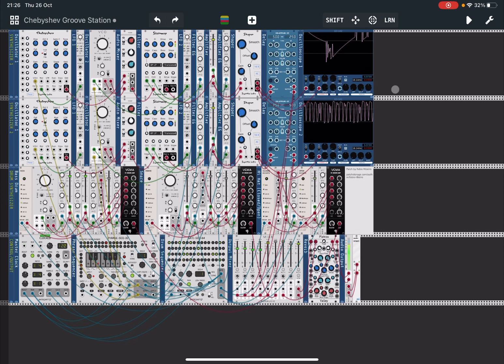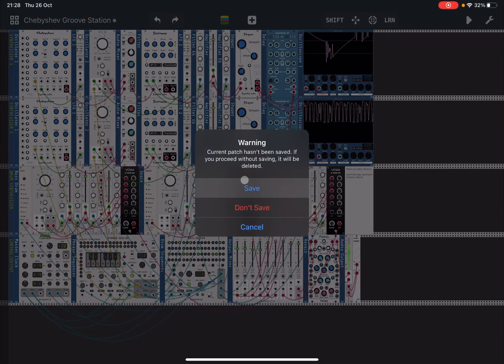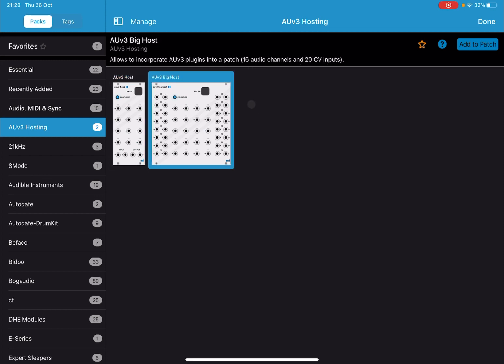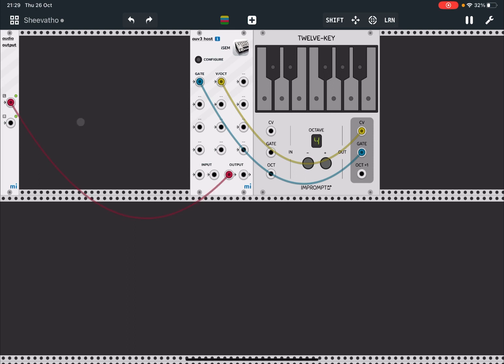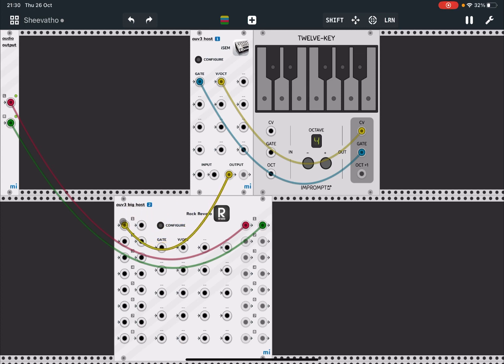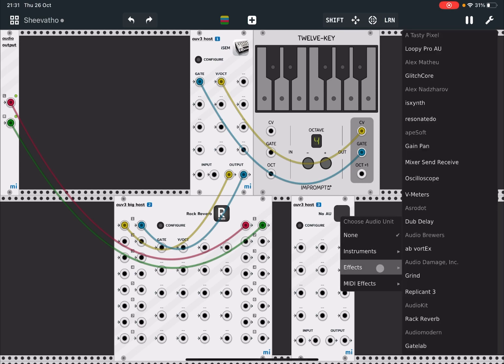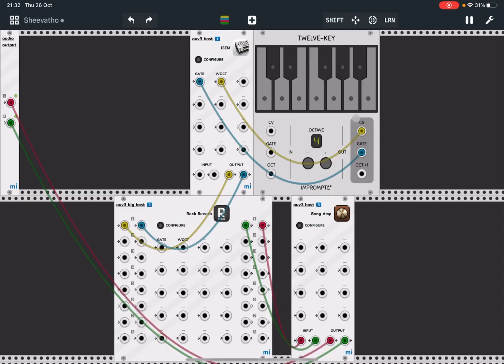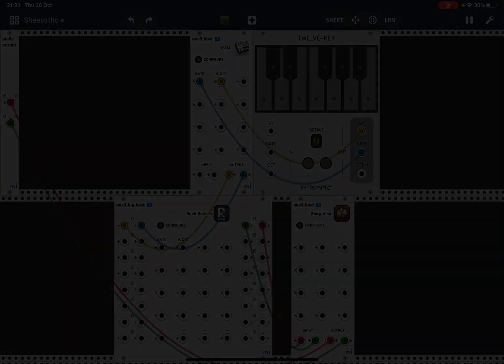IOS mifki miRack AUv3Host - Tutorial: AUv3 Instruments / Effects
IOS mifki miRack AUv3Host - Tutorial: AUv3 Host for Instruments and Effects

miRack is a Eurorack-style modular environment. It aims to provide user experience and audio quality close to those of the real Eurorack hardware. miRack can be used to build custom synthesizers and effects, control other apps and equipment, as a playground to explore and learn modular synths, and for live performances

miRack is also available on macOS, including Audio Unit and VST plugins.

* Comes with more than 800 modules created by third-party developers and adapted for mobile devices by miRack team. New modules are added regularly.

* Includes AUv3 plugin. Can work as an instrument, audio effect or MIDI processor. Supports parameter automation to record and automate changes of almost any virtual module control.

* AUv3 hosting capabilities (in-app purchase). Incorporate any AUv3 instrument, effect or MIDI effect plugins into your patches.

* Multi-channel audio input and output (in both standalone and AUv3 modes), with full support for Expert Sleepers audio interface modules to integrate with hardware Eurorack equipment.

* MIDI input and output, including MIDI clock sync, and MIDI learn function. Automate and control your patch, or control other software and hardware instruments with powerful sequencer modules

* Ableton Link support to synchronise with other music software on the same device or over network.

* iCloud support to sync patches between iOS and macOS app versions

for inspiration and to share your patches

This video contains the following product demonstration:

- How to create a new project based on a template
- How to add an AUv3 Host
- How to add an AUv3 Big Host
- How to host iSem As Audio Unit
- How to host a Reverb and Gong Amp as Audio Units
- How to connect a Keyboard to trigger iSem
- Etc.

Winners:

Eurikon
Skieswatcher9321

Rules to enter the competition to win a code for this IAP:
1 - Subscribe to the channel, 2 - Click on Like, and on the bell icon, 3 - Leave a comment about the video on YouTube, 4 - I will choose 2 winner/s from the comments on the video and update the video description in the next 2 days about who won, 5 - The winners can retrieve a code sending an email to with a screenshot as a proof they are subscribed to the channel. You need to check on the video description if you won or not as I will not be leaving a reply to comments as per previous rules. After I notified who the winner/s is/are I will give 2 days for the codes to be collected. After 2 days the codes not collected will be distributed to other subscribers. The rules above have changed due to continued challenges with reliability of comments in YouTube.